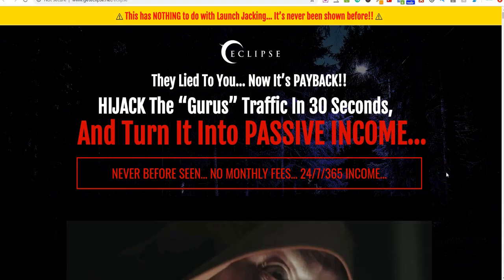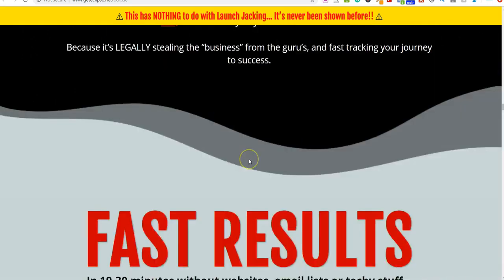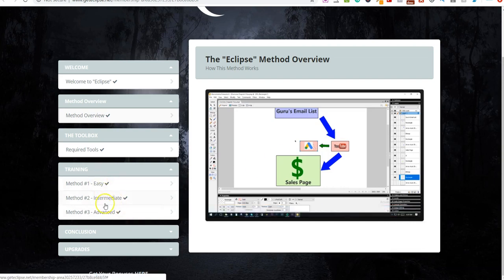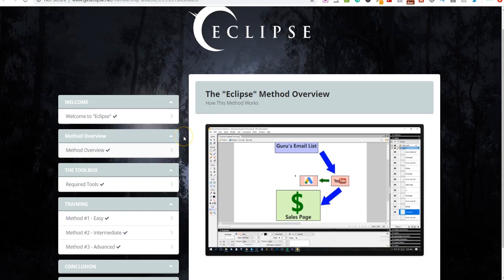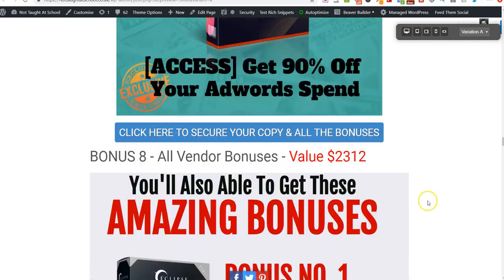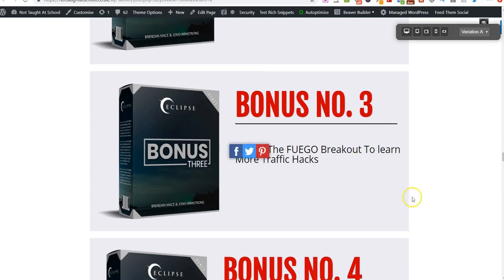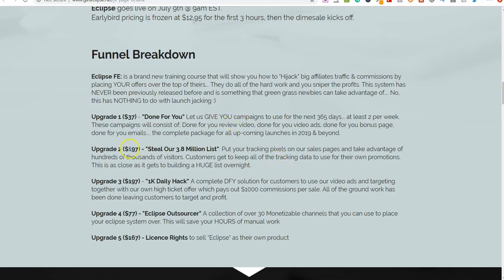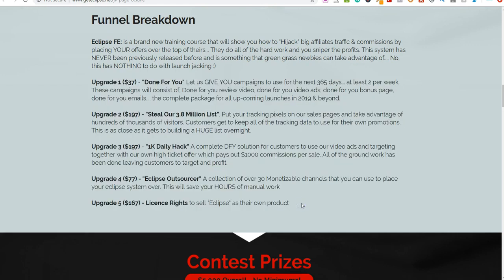Eclipse Review Inside Members Area Missing Parts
Eclipse Review, Access + Insane (!) Bonuses

You'll Get Your Eclipse Bonus Package Immediately After Your Purchase Through The Link Above (Below "Access Purchase"-Button)!

Eclipse is a brand new training course that will show you how to "Hijack" big affiliates traffic & commissions by placing YOUR offers over the top of theirs... They do all of the hard work and you sniper the profits. This system has NEVER been previously released before and is something that green grass newbies can take advantage of. No, this has NOTHING to do with launch jacking :)

Inspired By